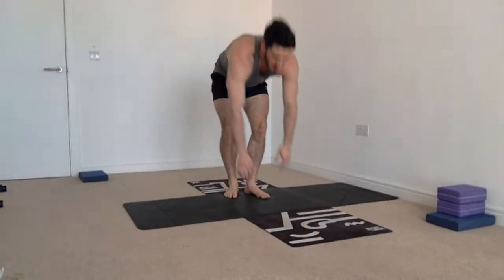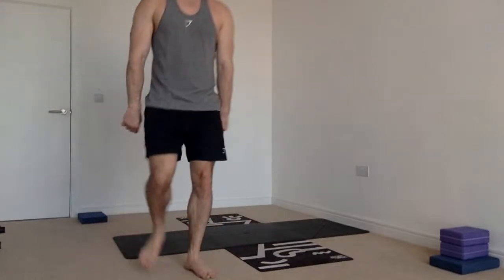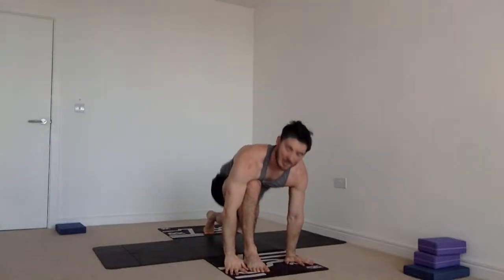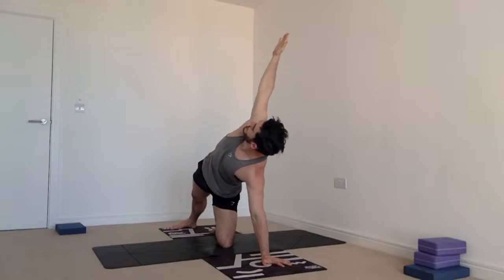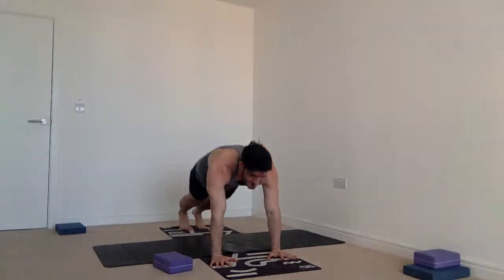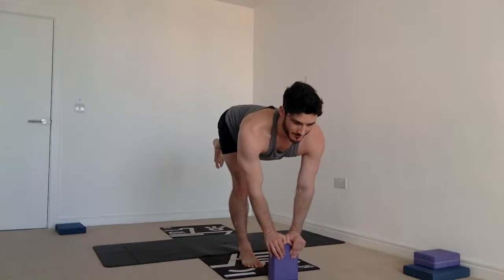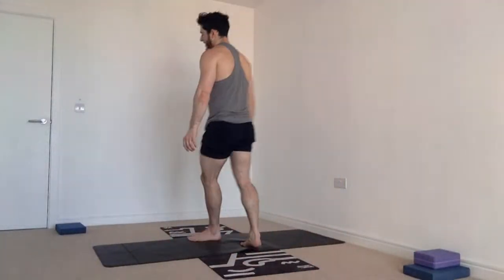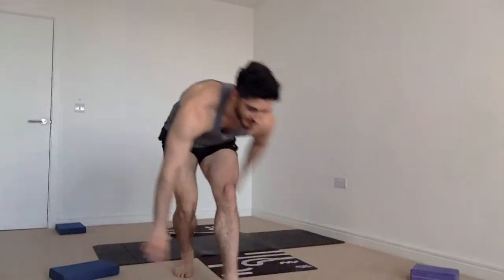Power Yoga Powered by Broga® [LIVE] (by Ben Harrison)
Yo Guys, Welcome Back!? It's Ben from Broga again. Today, we gonna get some Power Yoga Practice and will go through some sun salutation exercises and MORE. READY TO GO ?!

AND ...

🙋‍♂️Connect with Ben, our handsome Instructor in the Video 🙋‍♂️

Obsess with Broga® yet !? Then,

🥳 Wanna join our Upcoming Events? 🥳